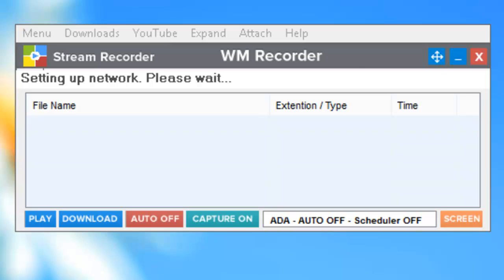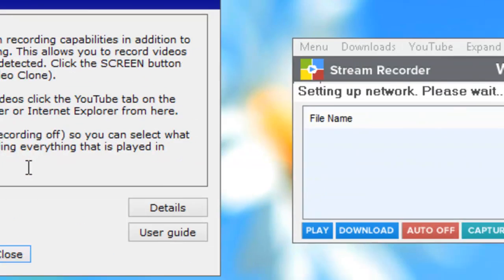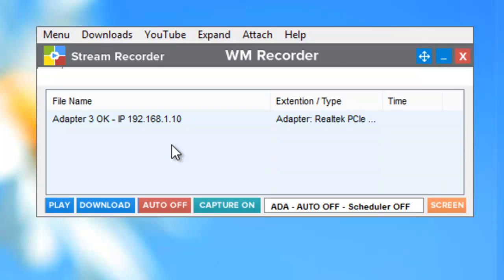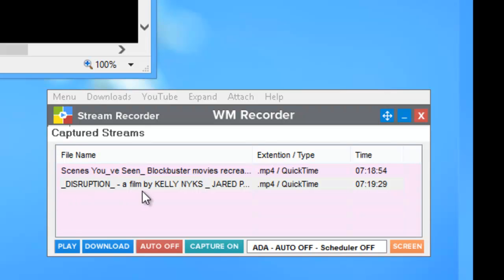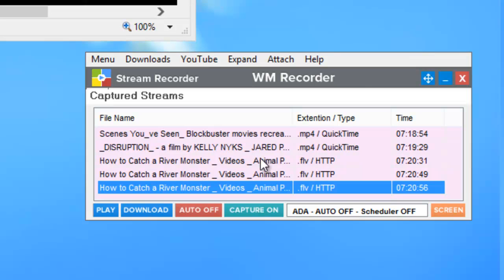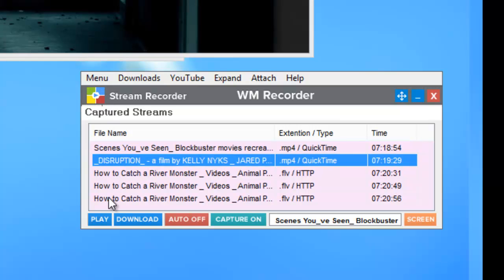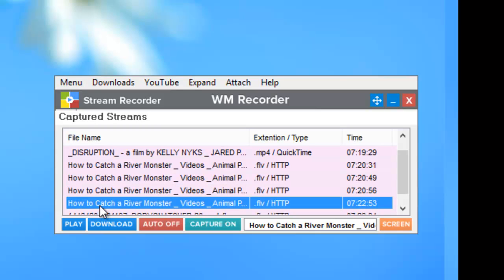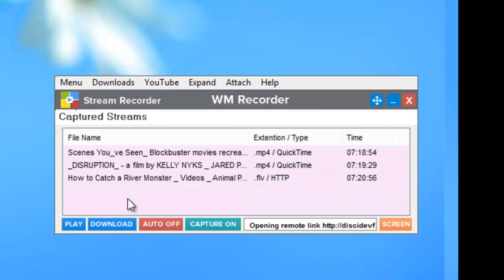Download YouTube and other streaming videos with WM Recorder YT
The version presented by this video is no longer available. Check our new WM Recorder YT.

Check also our YTV Clone  (*** NEW ***)
Picture in Picture (PIP) for YouTube TV and most video streamers
Clone videos played in the Chrome browser and create Picture in Picture videos for TV and PC.  Watch multiple sports events, news, stock market or any video shows on your PC and TV.

Latest version 2.2.1 released 1/17/2019